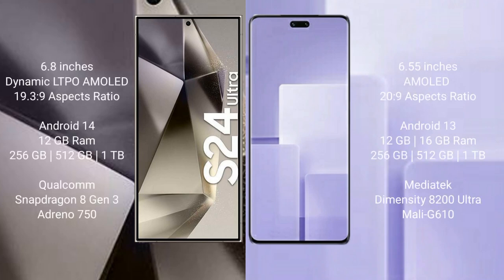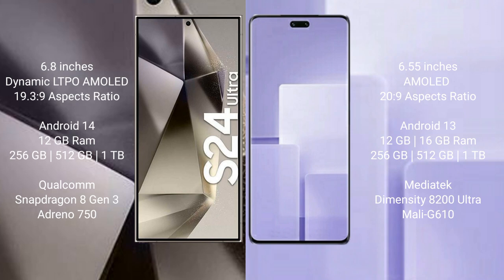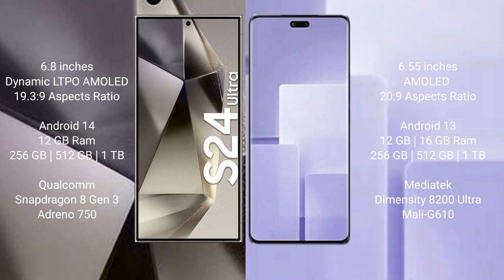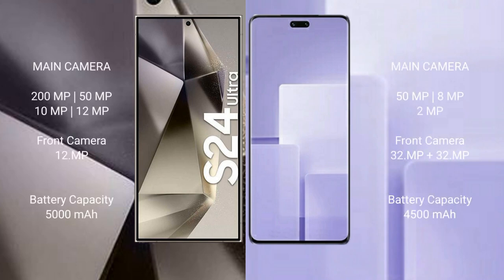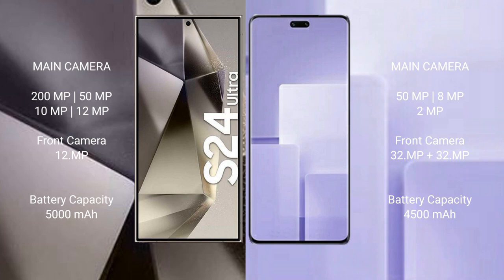Samsung Galaxy S24 Ultra vs Xiaomi Civi 3 Review